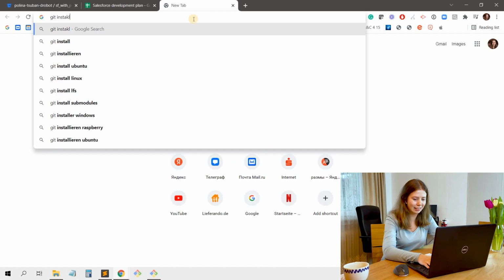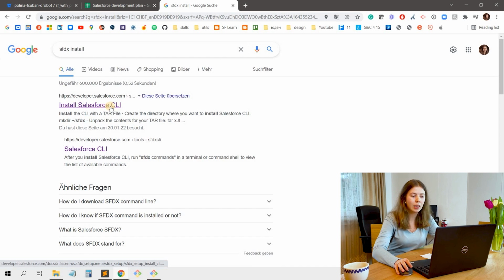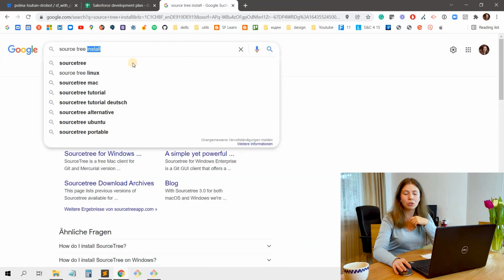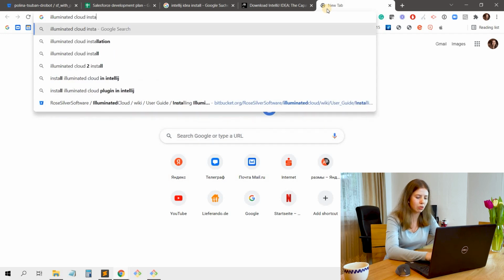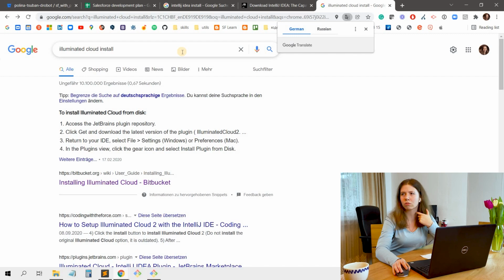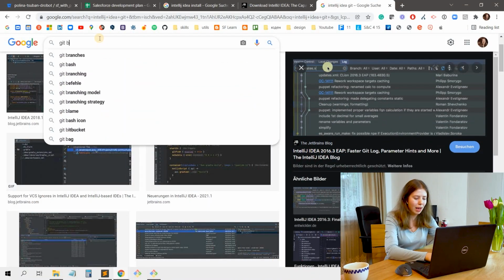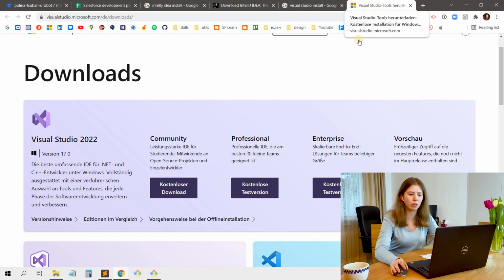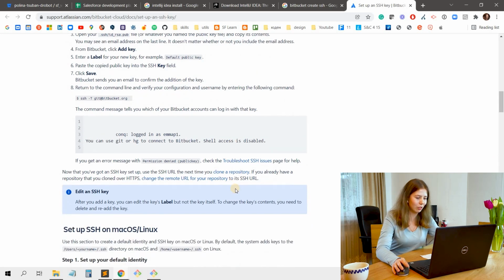SFDX 1/4: tools to be installed to work with Salesforce SFDX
To start with SFDX, you first need to install some tools on your computer.
This video is an introduction to the SFDX video series.
Use it to install the applications to continue learning SFDX with me, and for further work on your projects.

00:00 0. Intro
00:53 1. SFDX tools needed
01:20 2. Git
01:54 3. Node.js
02:18 4. SFDX CLI
03:01 5. Differences for Admin and Developer
03:45 6. Source Tree
04:47 7. IDE: Intellij IDEA + Illuminated Cloud extension [ +
06:56 8. Git Bash
09:06 9. IDE: Visual Studio
09:51 10. Generation of SSH key

I'm happy to recommend you my favorite apps :) I know everyone uses different ones, but these are the ones that increase your overall proficiency and optimize your work.